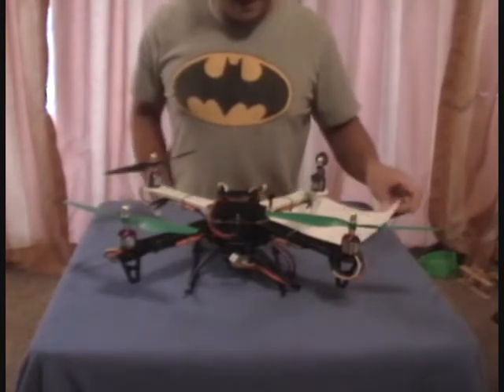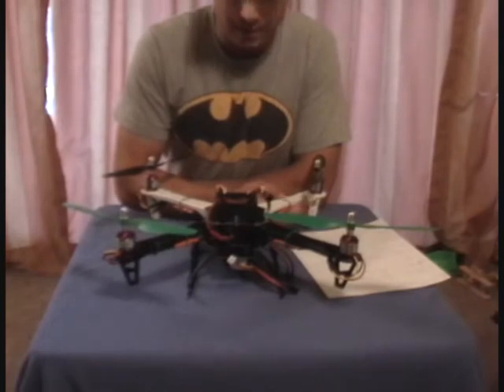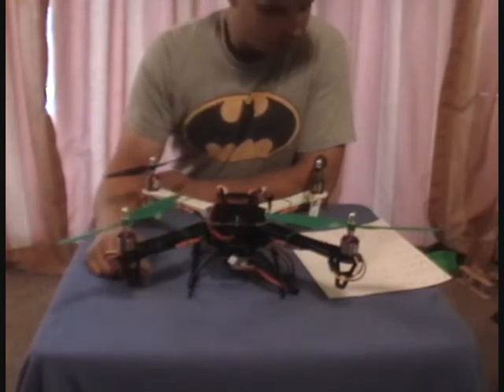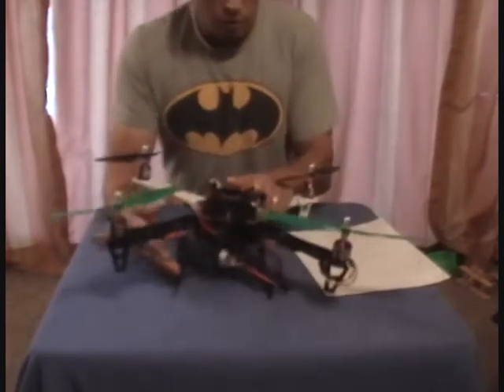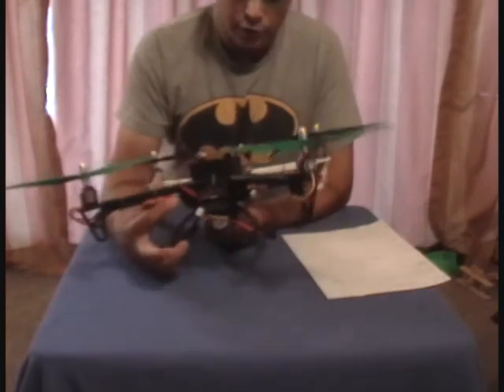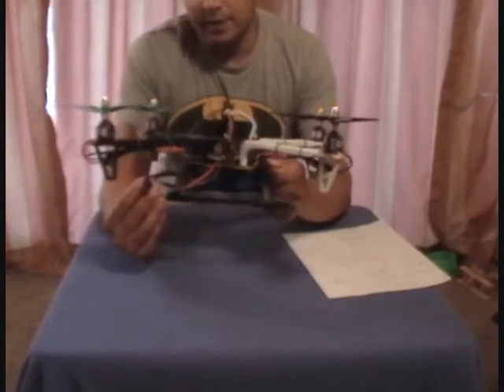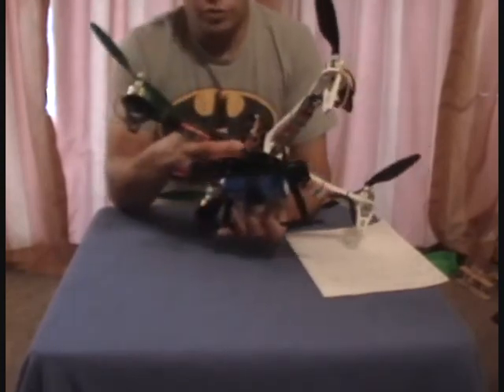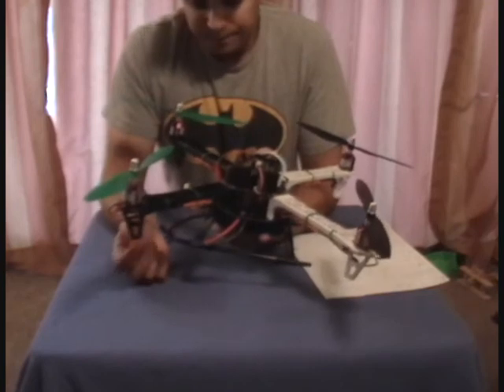Q450 quad copter walk around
This is my q450 quad copter

from RcTimer
q450v2 frame
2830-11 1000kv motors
simon k flashed 30 amp esc's
10x4.5 slow fly counter rotating props.

from kobby king
kk2 board
jr male to male cables
hk500 landing gear
orange spektrum receiver
turnigy 40c 2200mah 11.1v batteries